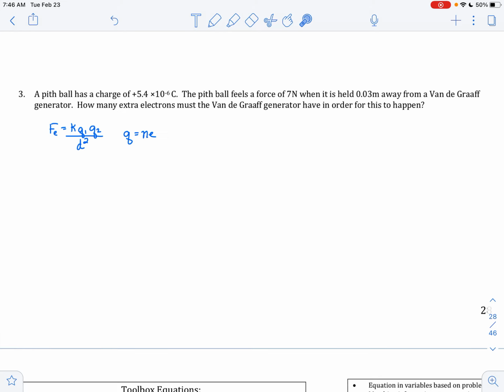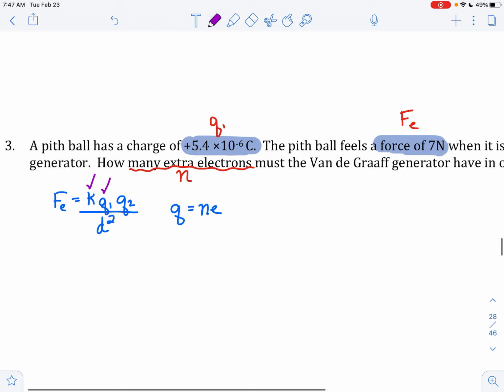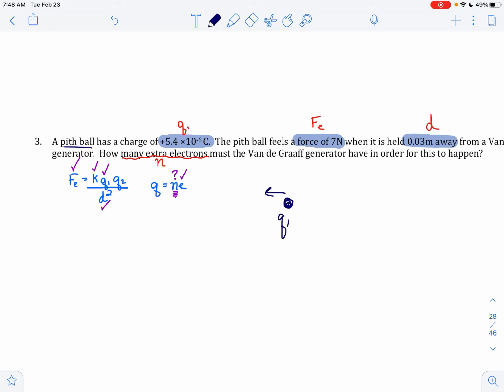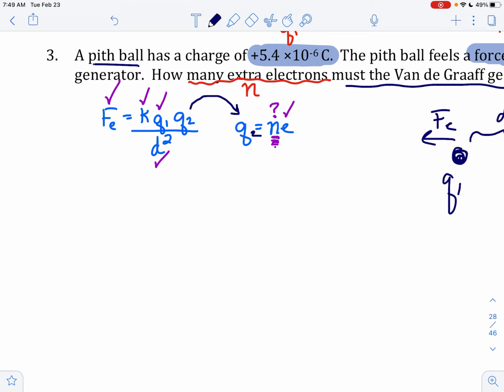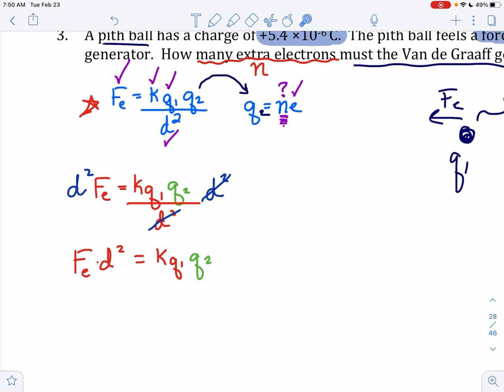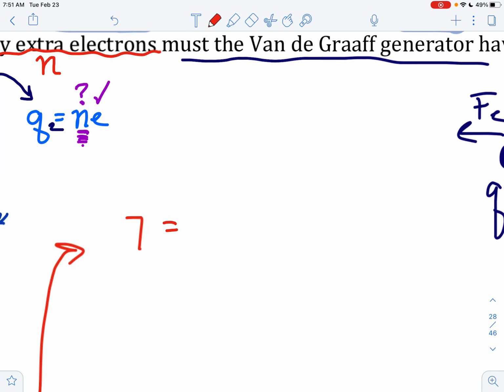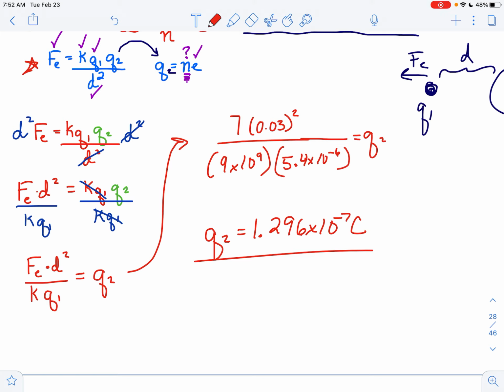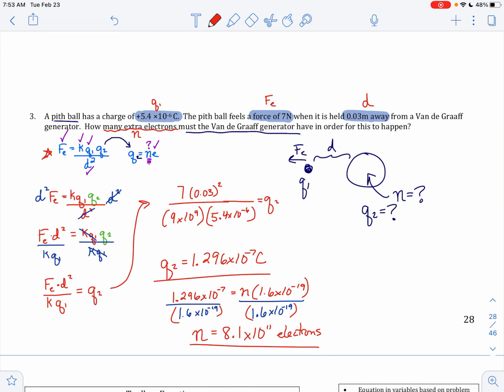U6-LT5a Two-Step Example Problem 2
Coulomb's Law Calculation